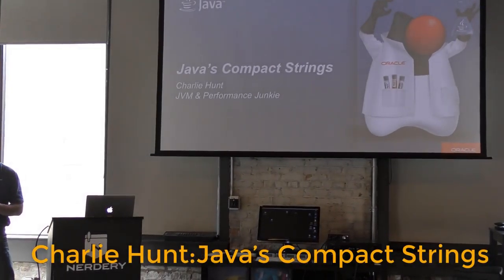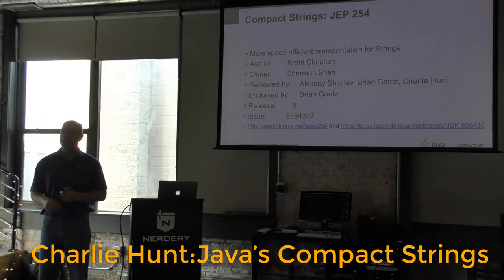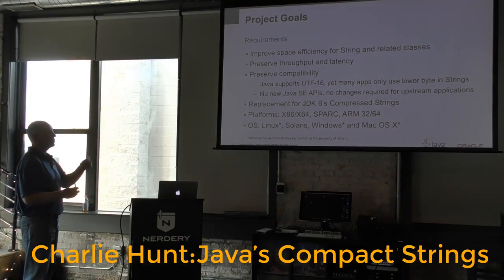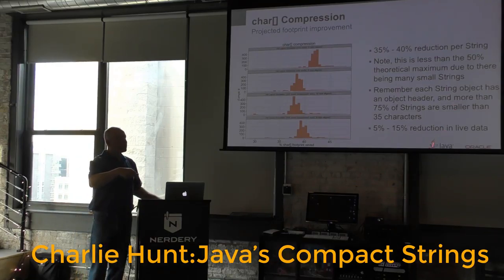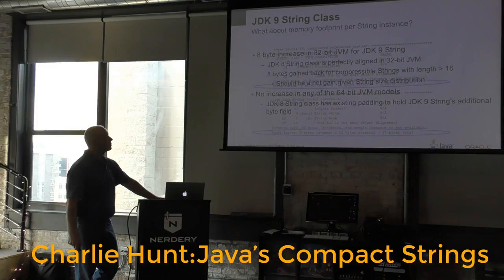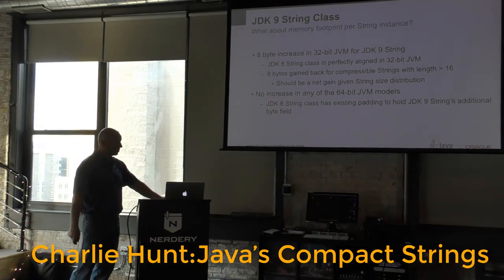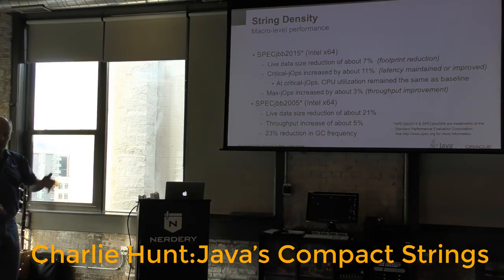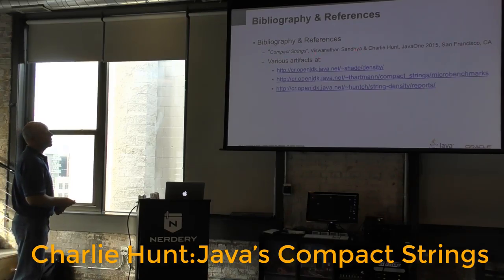Charlie Hunt Presents Java’s Compact Strings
Abstract:
A feature included in JDK 9 called Compact Strings, (JEP 254 transparently introduces single character storage for Java’s java.lang.String, and related StringBuilder, StringBuffer classes. The goal of this project was to reduce Java application memory footprint, yet not sacrifice throughput. This session talks about not only the feature, but the methodology behind meeting the project goals of reducing memory footprint, yet not sacrificing throughput performance with the use of java.lang.String, StringBuilder, StringBuffer and related classes. In fact, this session will also illustrate that some Java application will realize a reduction in memory footprint, improved throughput and lower latency. Attendees will learn more about the feature, and the testing approach utilized to ensure project goals had been met with what is arguably the most popular Java object in the JDK.

Bio:
Charlie Hunt is a Java and JVM Performance Engineer at Oracle. His responsibilities span the three legged stool of performance; throughput, latency and memory footprint. He leads a variety of Java and JVM projects whose focus is on one, two or all three of these performance areas. He is the lead author of Java™ Performance (Addison-Wesley, 2012), and a co-author of Java™ Performance Companion (Addison-Wesley, 2016). He is a regular presenter at the JavaOne Conference where he has been recognized as a Java Rock Star. Charlie wrote his first Java application in 1998, joined Sun Microsystems in 1999 as Senior Java Architect, and has had a passion for Java and JVM performance ever since.